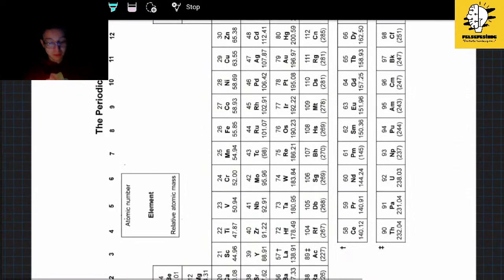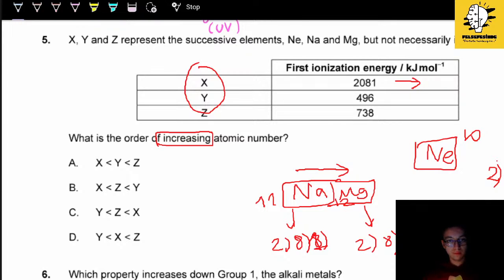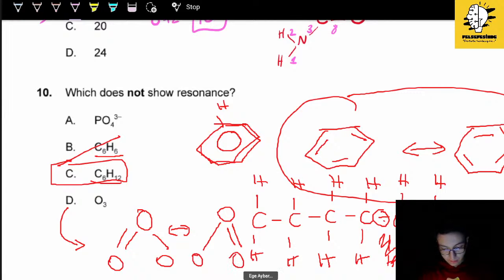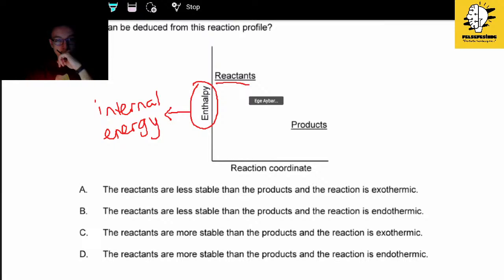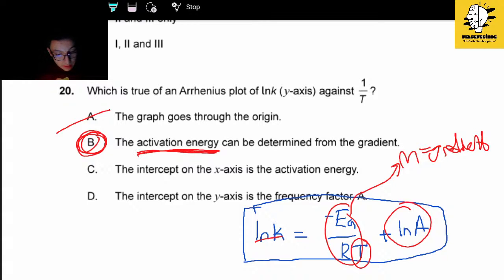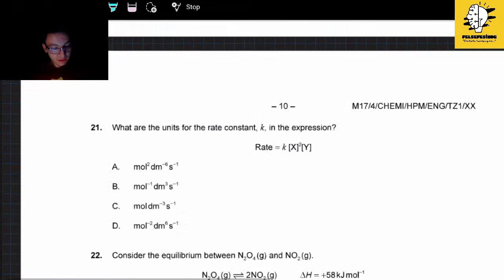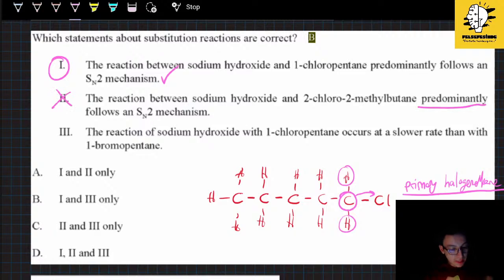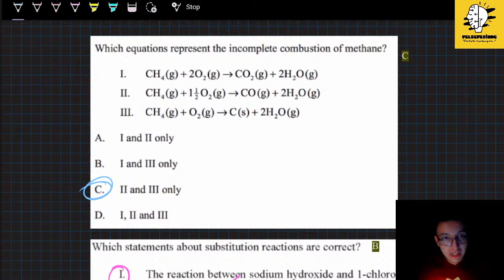IBDP Chemistry HL: We Are Solving Paper 1 Questions [Live]